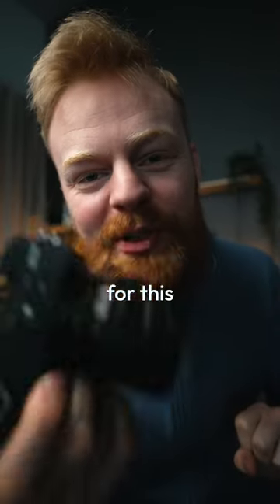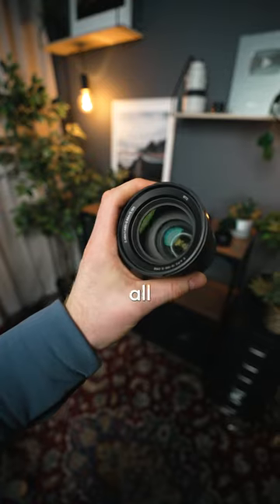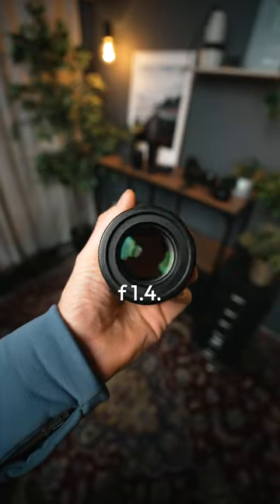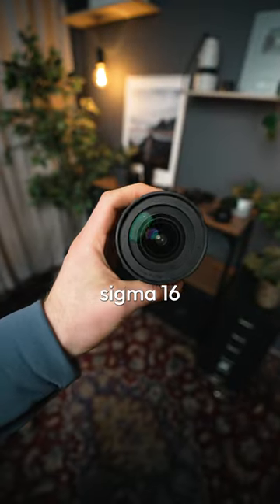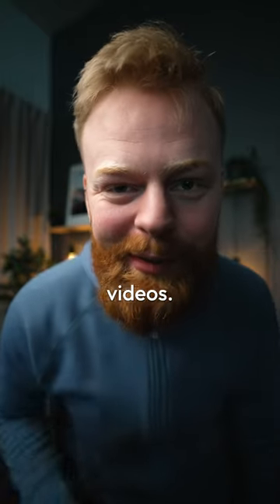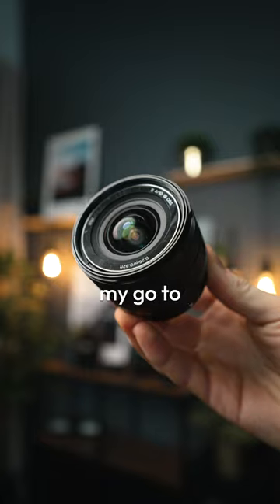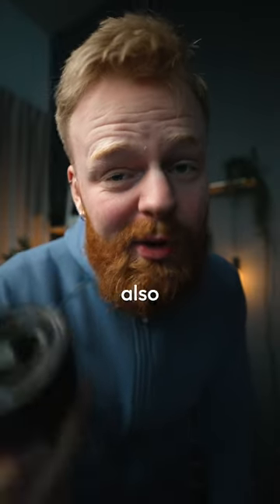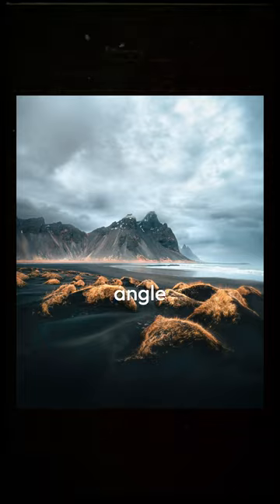5 Best Lenses for Sony APS-C? 👀